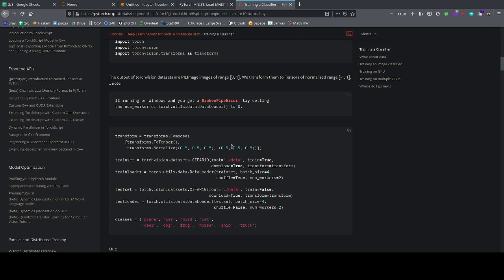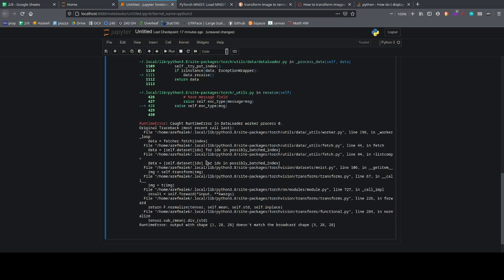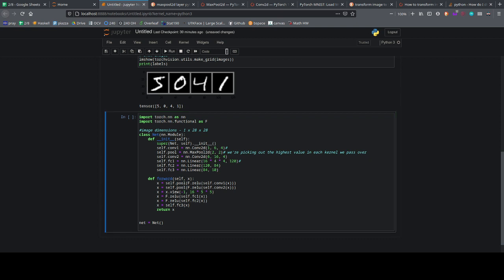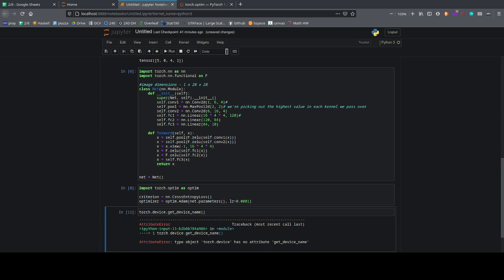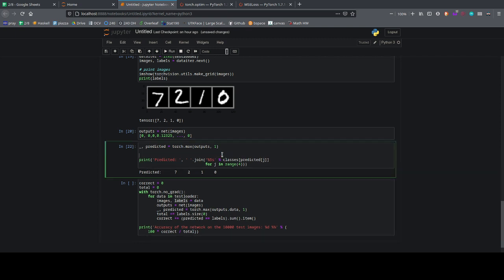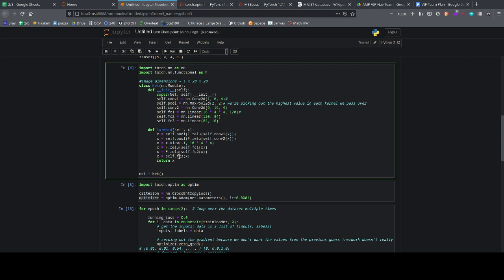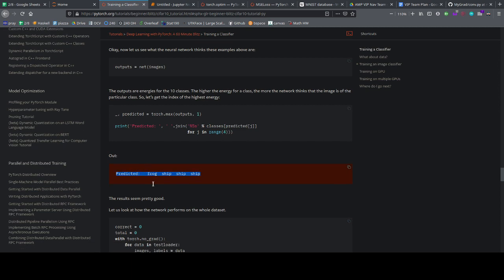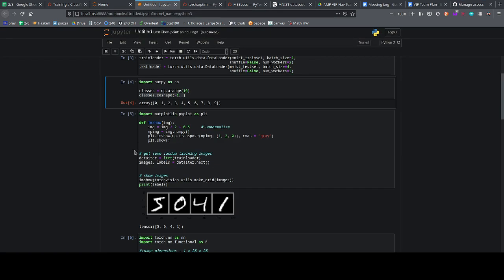AMPS CNN Workshop - MNIST Dataset - 02 10 2021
Coding is from the start from to ~50 minutes, rest is just us planning for the future

Like title suggests, we were just hashing out how a CNN works from the ground up - feel free to check out the source code in our repository: